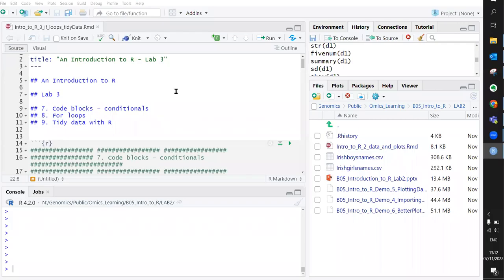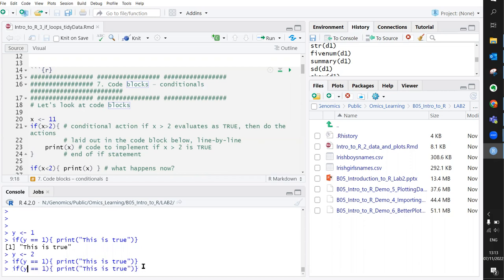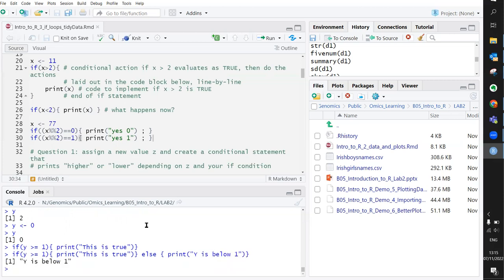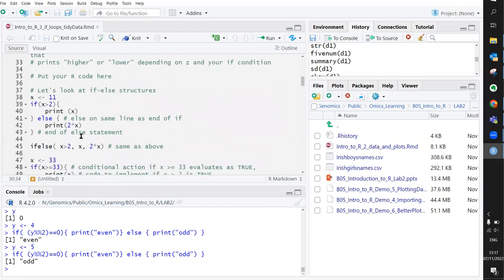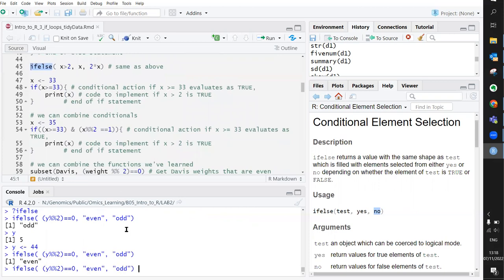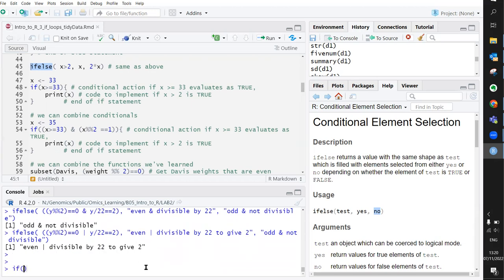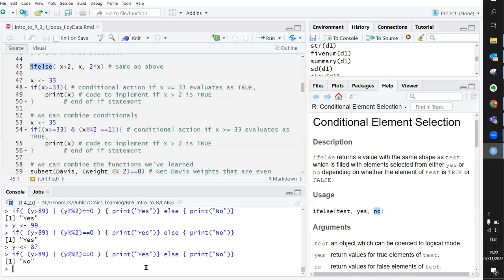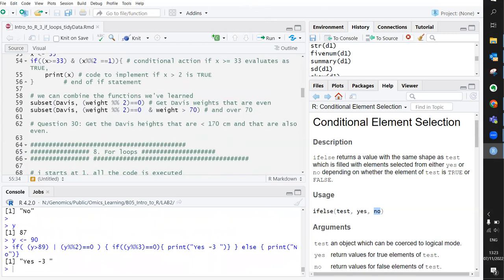B05 Intro to R Demo 7 If statements